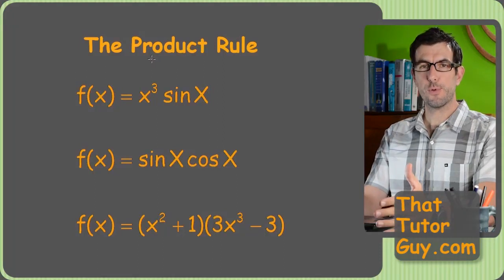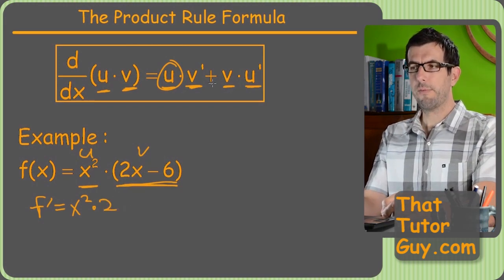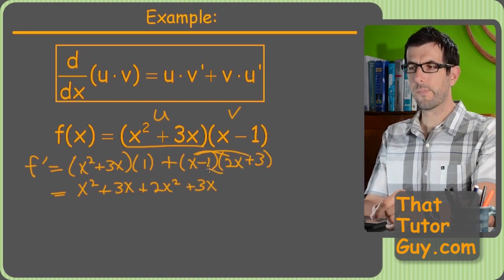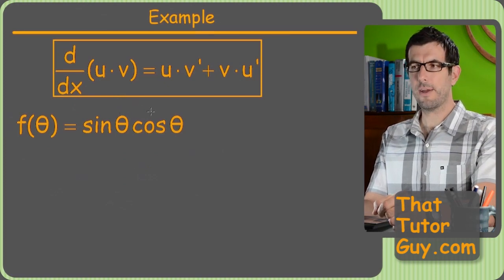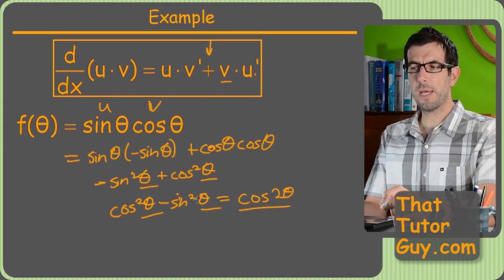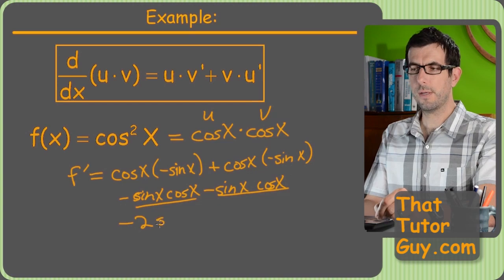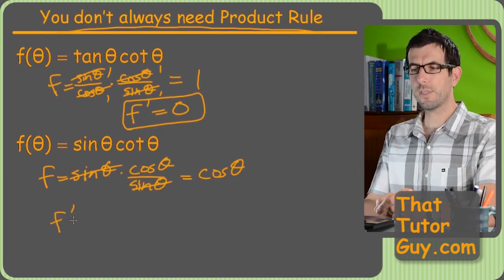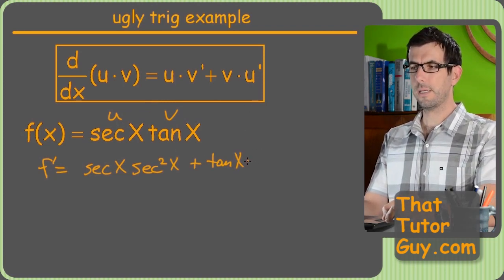The Product Rule -- Derivatives -- ThatTutorGuy.com